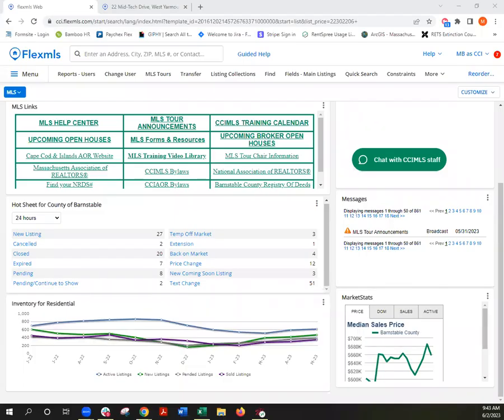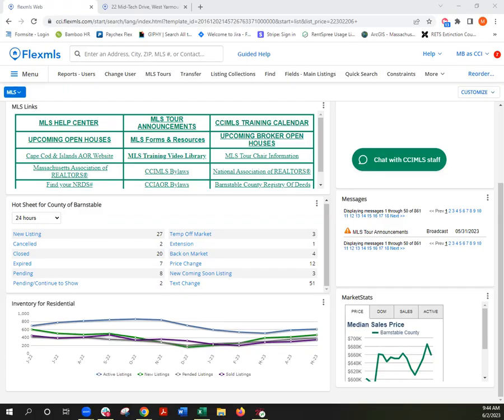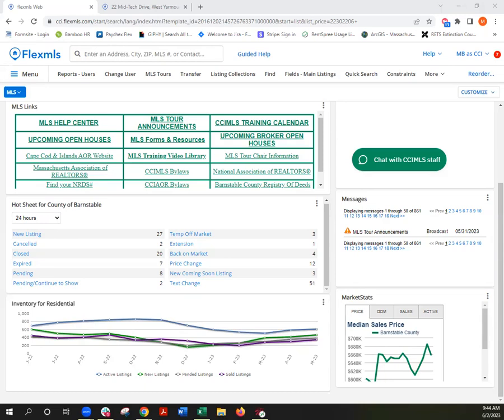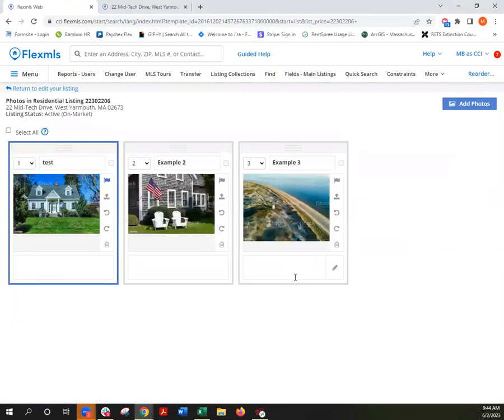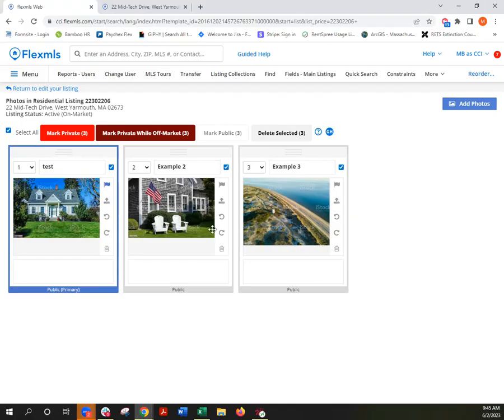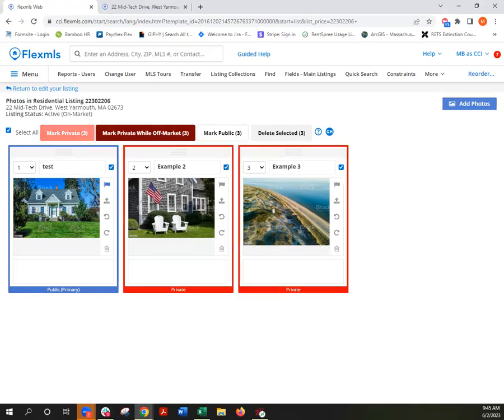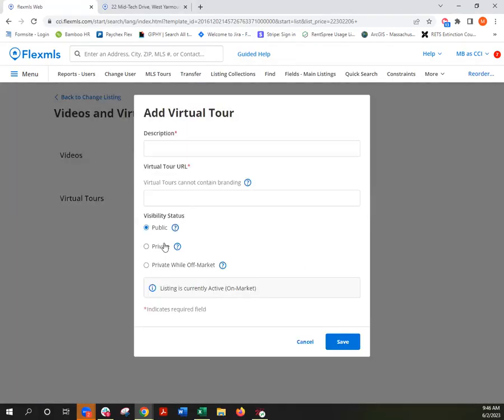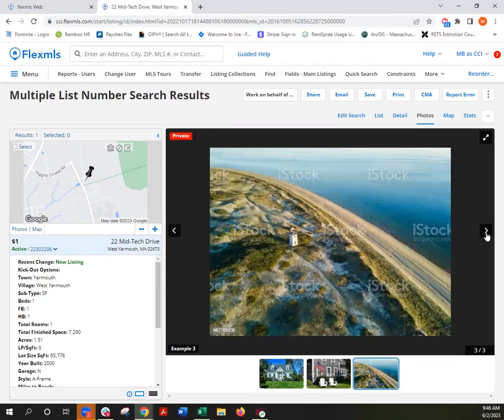Private Photos, Videos & Virtual Tours CCIMLS